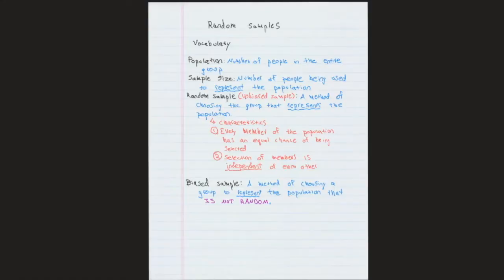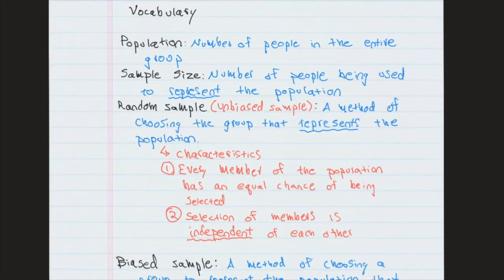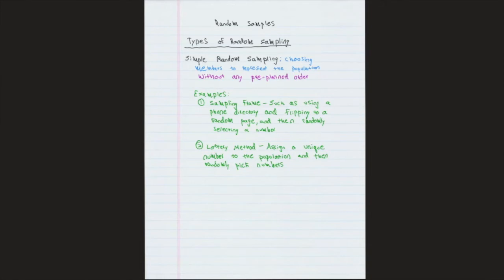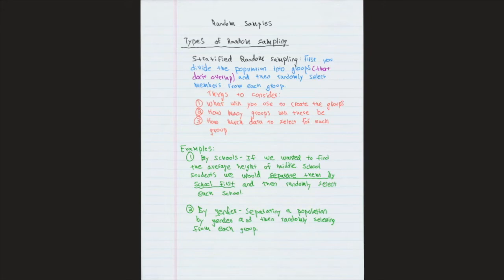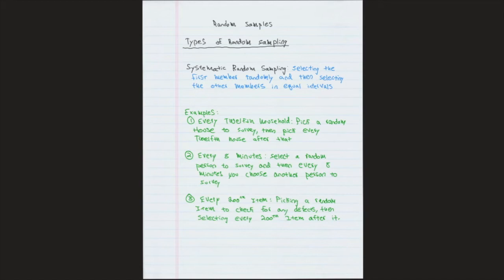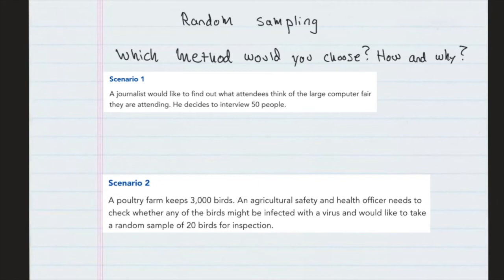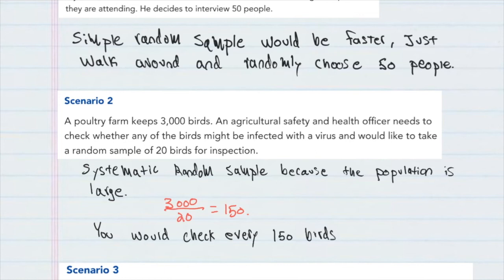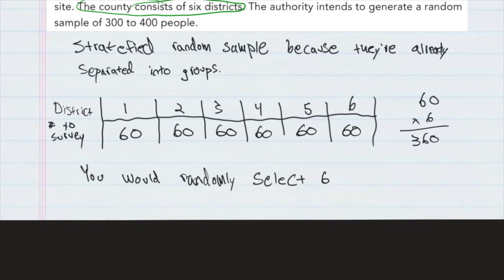Random Sampling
In this lesson you will learn the understanding of random sampling as well as biased and unbiased sampling. You will learn how to determine which type of sampling is best given a certain scenario and be able to justify that response.